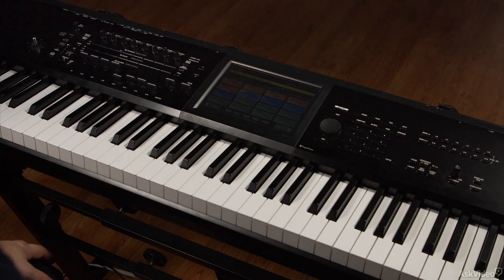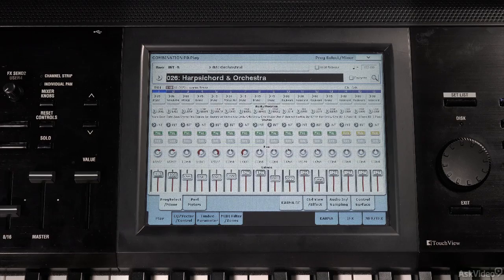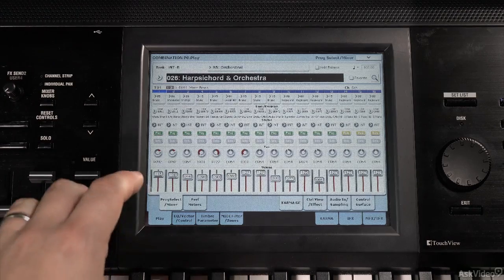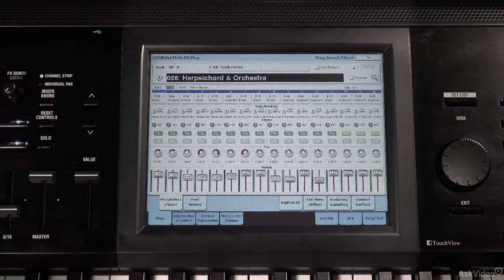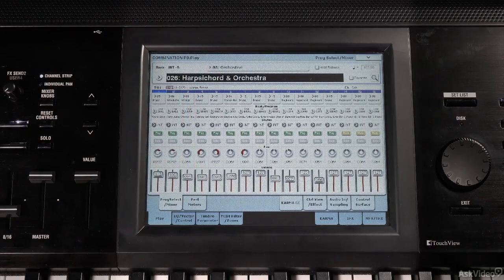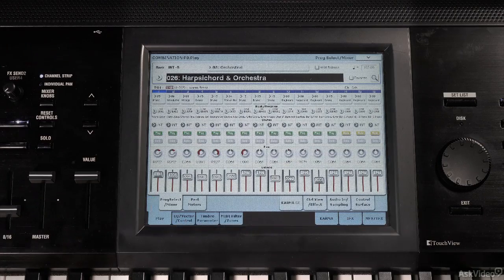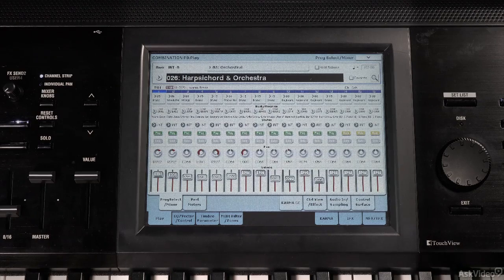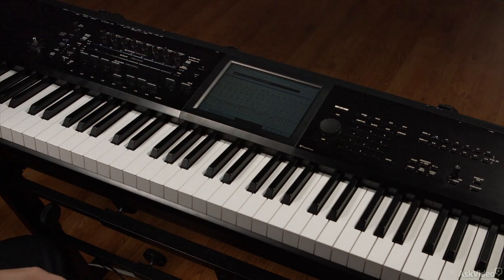Kronos 101: Kronos Essentials - 12. Combi Mode Overview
Kronos 101: Kronos Essentials by Matt Vanacoro
Video 12 of 23 for Kronos 101: Kronos Essentials

Korgs Kronos is unmatched in its ability to create everything from aggressive synth sounds to the most delicate and realistic samples. With its complement of 9 distinct sound engines, sequencing abilities and massive 21 GB of waveform data, this king of all Korgs is not easily conquered unless you really understand its DNA.

In this essentials course, Matt Vanacoro introduces you to all the sound engines, the Kronos physical architecture, MIDI implementation, input and output ports, performance modes and everything else you need to get rolling with this keyboard-based synth. Included in this collection of tutorials is a section about creating complex sounds. These tutorials will trigger your imagination and set the groundwork for your explorations into the world of Kronos sound design and synthesis.

So, begin learning the Korg Kronos now with synth expert Matt Vanacoro. And then keep a lookout for the advanced Kronos course for the perfect continuation of your Kronos education!